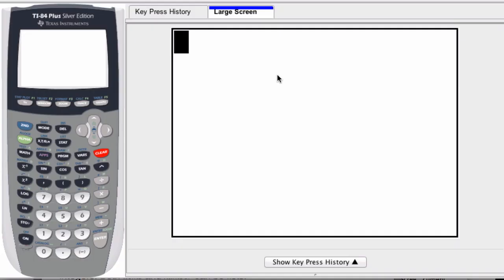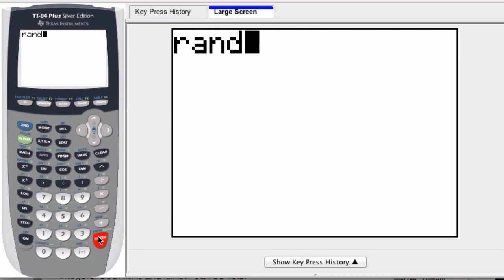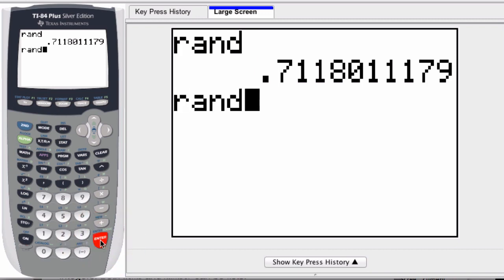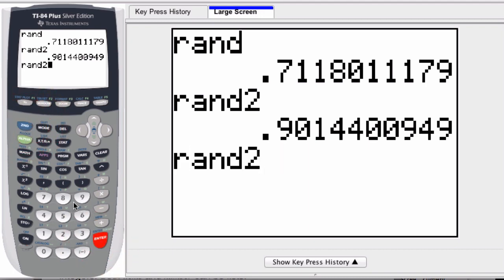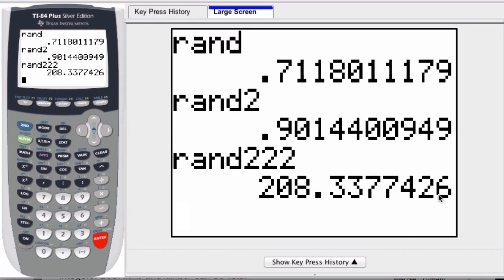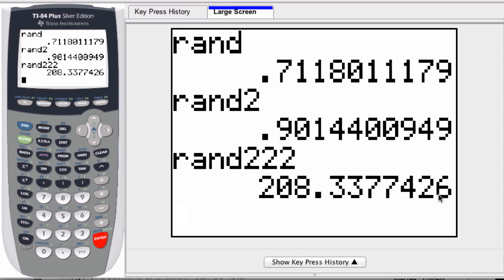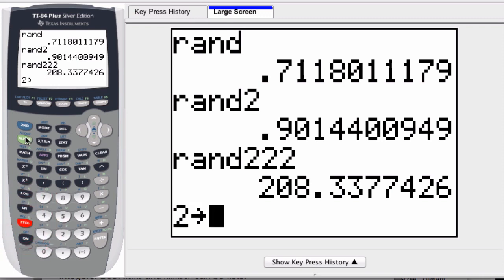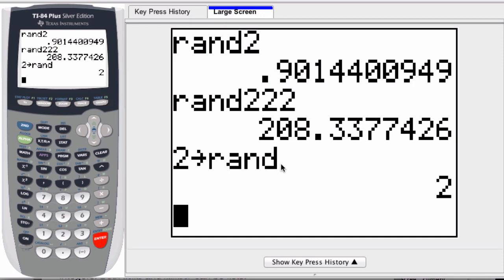Graphing Calculator - Generating Random Numbers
Use the graphing calculator to generate random numbers or groups of numbers